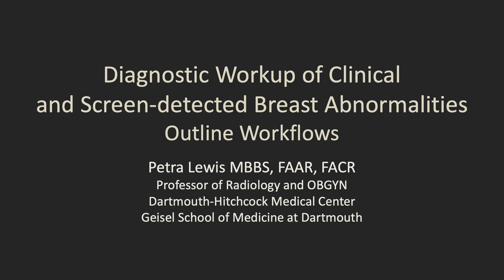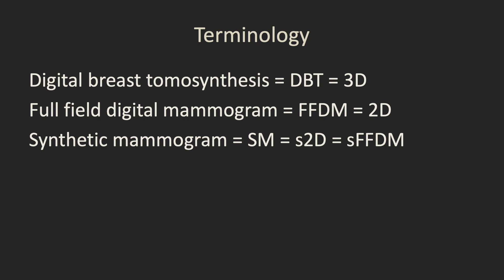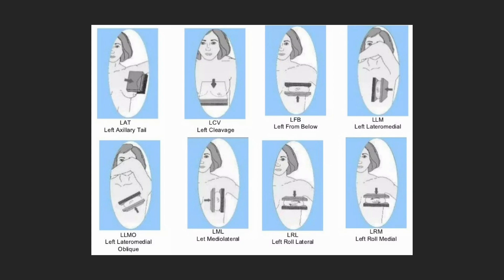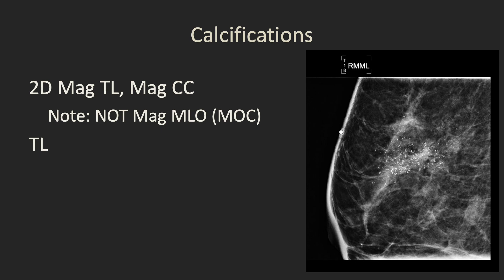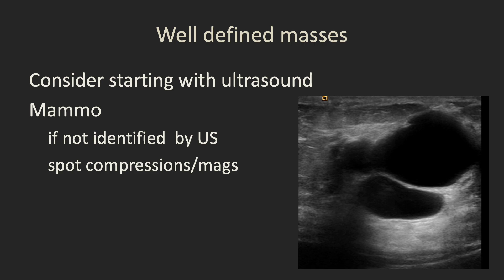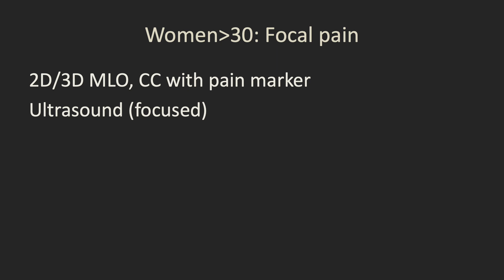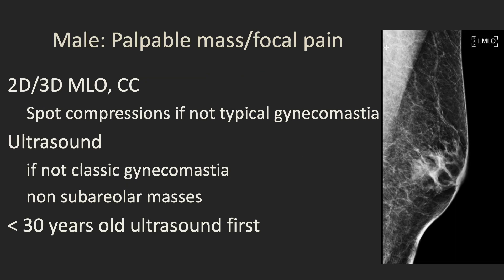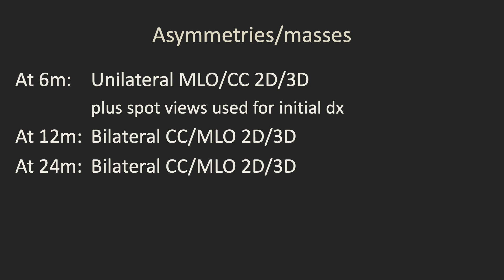Diagnostic workup in breast imaging: workflow outline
This video describes typical workflow algorithms for the assessment of breast abnormalities in the breast imaging department.